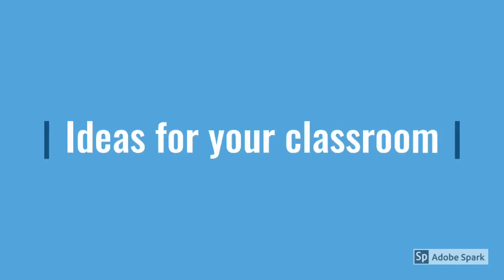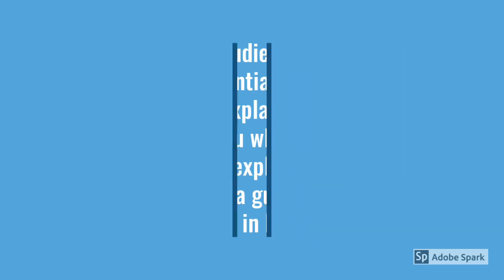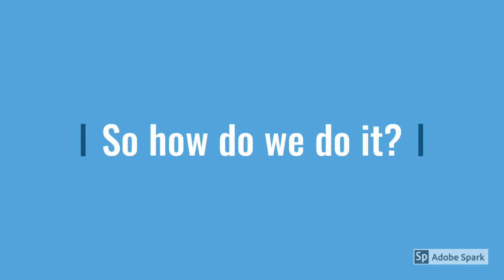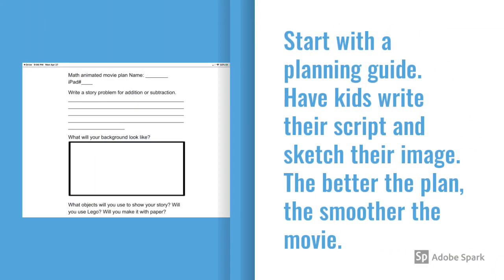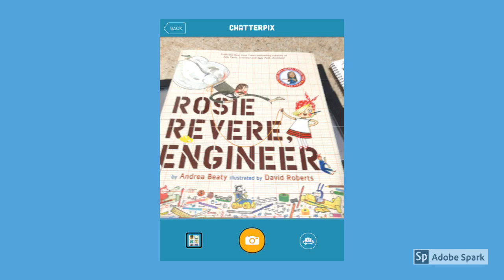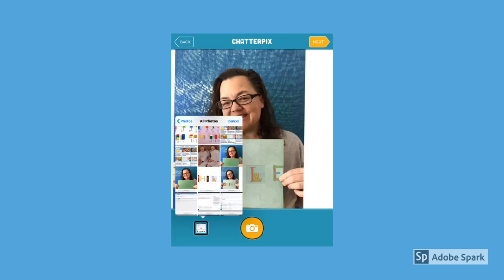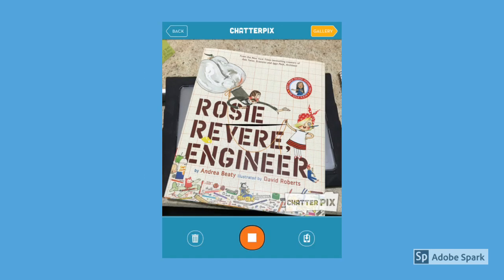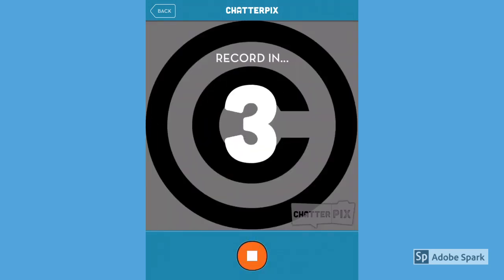Chatterpix madpd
How to use Chatterpix.